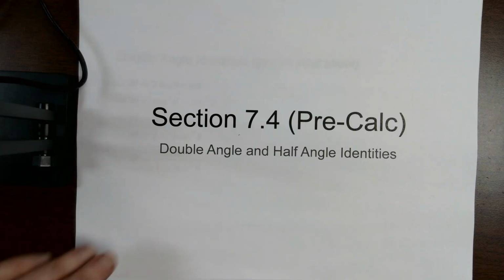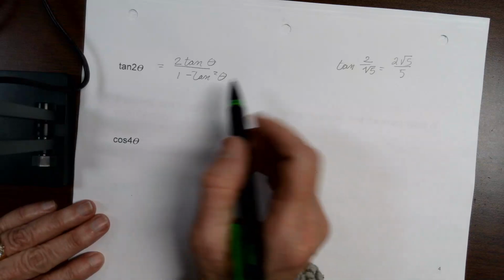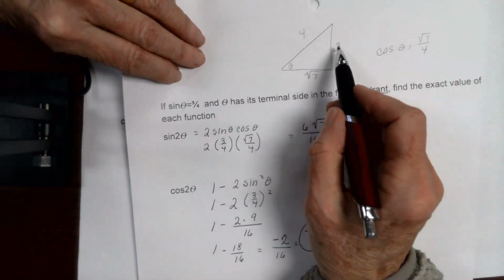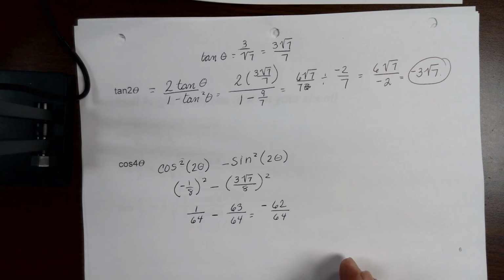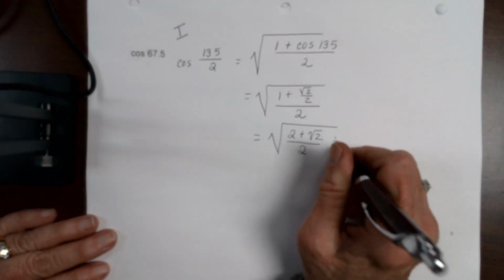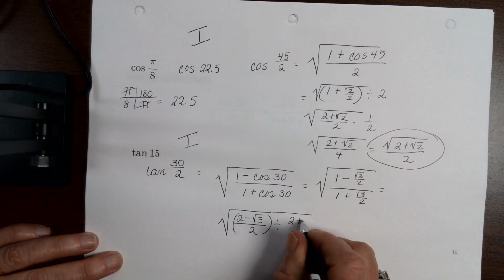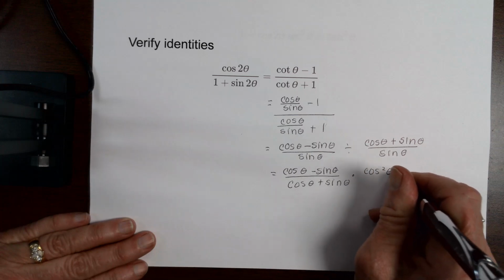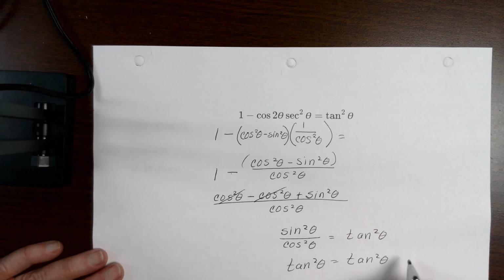Section 7.4 (Pre-Calc)